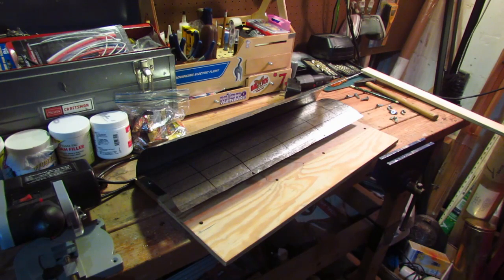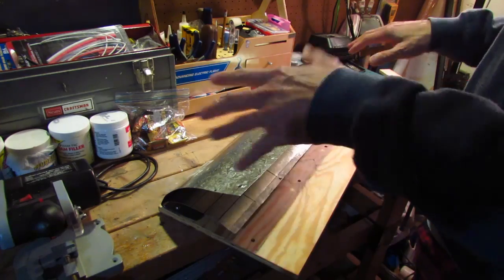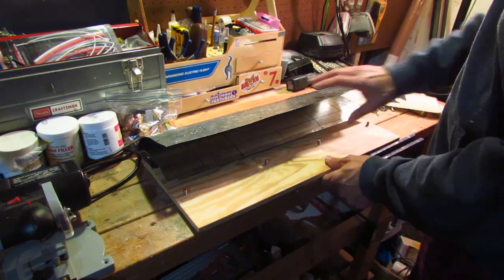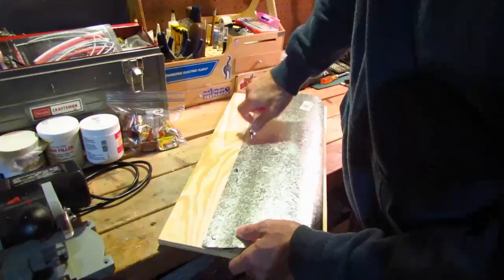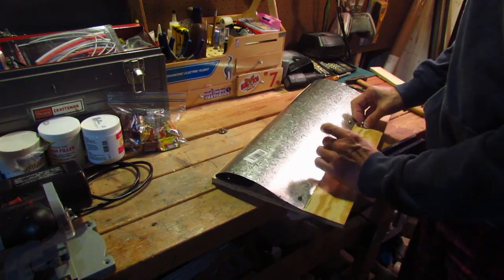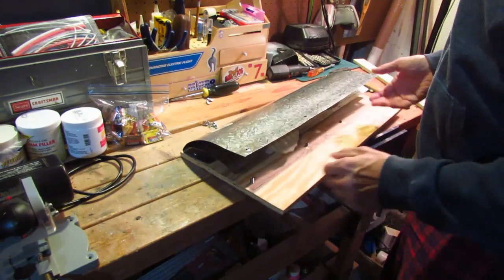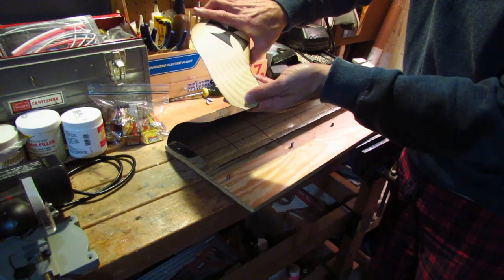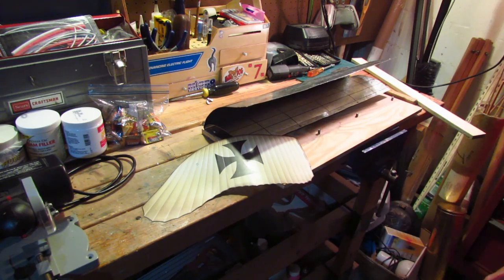Depron/Foam Wing Bending/Baking Jig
A simple jig for baking an airfoil under-camber into foam wings.  Made from HVAC Round Metal Duct Pipe.  Bake your 2mm Depron foam at 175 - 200 degrees for around 12 minutes.